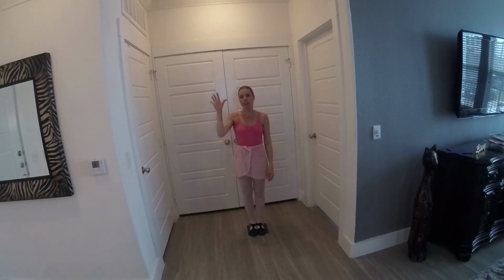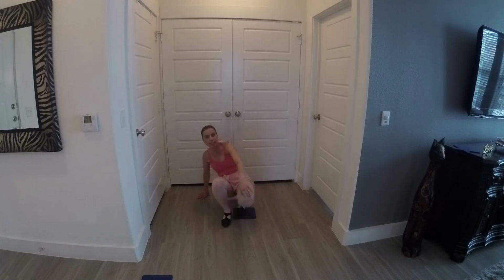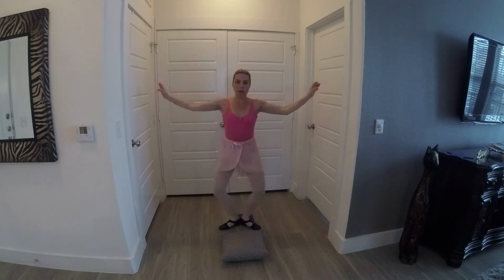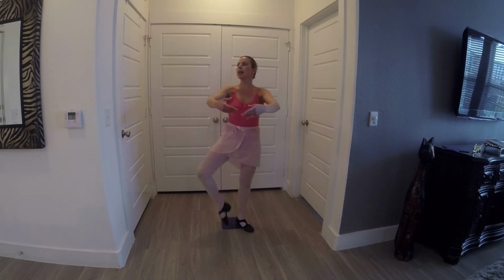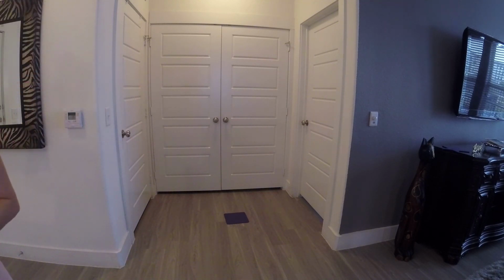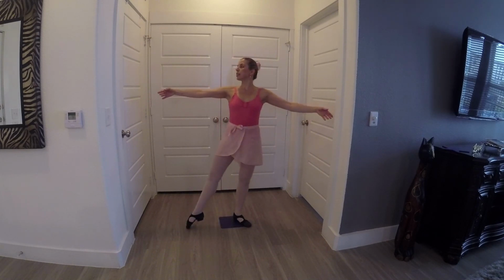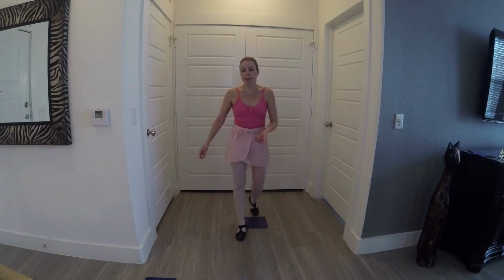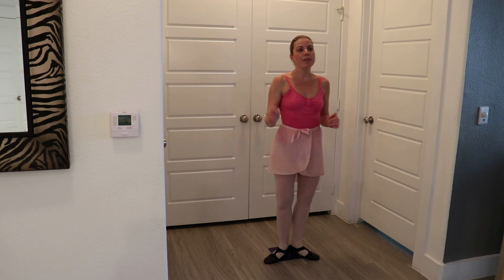KDF Ballet Class for Kids / Primary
Ballet Class Online on March 27th, 2020
Kids age 5 to 8 years old